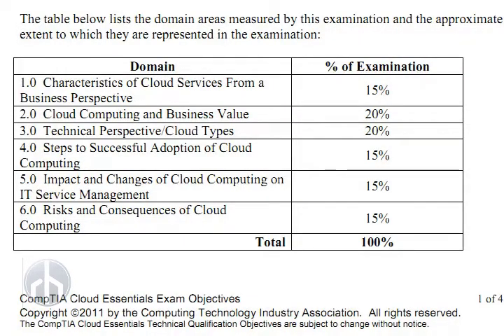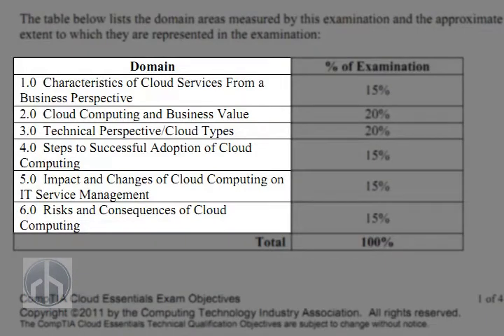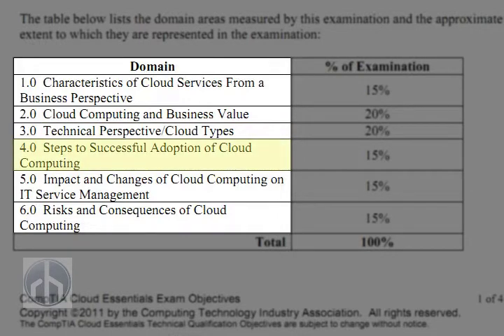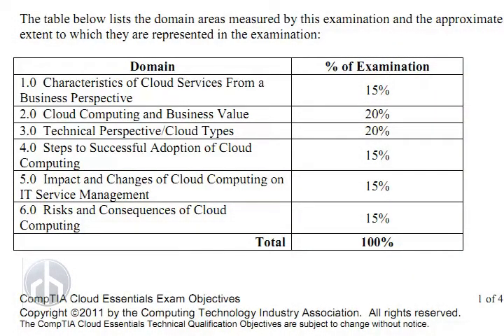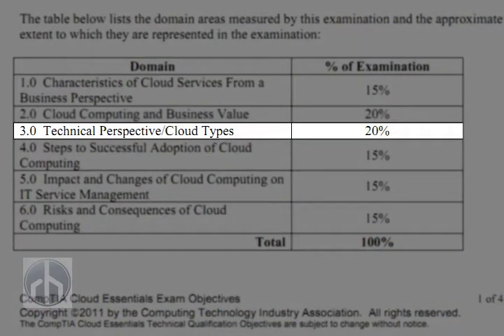Cloud Essentials Exam Topics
Cloud Essentials Exam Topics - Check out 1:51 for a smile :)

00:00 CompTIA Cloud Essentials Certification. What's on the exam? Let's take a look.
00:11 Hi.  I'm Ron Hogue.  It's 2012 and I'm still rockin' the flip phone.  Oh, yeah.
00:18 In the last video, we talked about some of the training options that were available to you for the Cloud Essentials Certification
00:23 and I gave you a link to CompTIA's website where you could download those topics.
00:27 In this video I want to take a quick look at those topics and give you my 2¢ about them.
00:32 So taking a look at the PDF that I downloaded from CompTIA,
00:35 the exam objectives for Cloud Essentials, I see that they're really broken up into six Domains.
00:41 The first is "Characteristics of Cloud Services from a Business Perspective." The second is "Cloud Computing and Business Value."
00:47 So you can see right off the bat, they're really targeting the business reasons for implementing cloud.
00:53 You can see it's not until the third domain, "Technical Perspective/Cloud Types," that we even begin the discussion on technical.
01:00 Looking at what rounds out the last three domains, we see, "Steps to Successful Adoption of Cloud Computing,"
01:05 "Impact and Changes of Cloud Computing on IT Service Management," and, "Risks and Consequences of Cloud Computing."
01:11 So when I look back at the exam objectives and notice that only 20% deals with technical, I have to wonder what audience CompTIA has in mind
01:20 for taking this exam. I don't believe it's their typical high-tech audience; I think it's for someone else.
01:27 In the next video, I want to talk about the audience that will be taking this exam -
01:30 who I think it's for - who I think will benefit most from having this type of certification.
01:35 If this is good stuff, Like it, Tweet it, Subscribe it, and  Share it.  I'm Ron Hogue.  I'll see in the next video.
01:52 [Ron] Hey, man!  What's up?
[Caller] Hey!  What're you doin'?
01:53 [Ron] Yeah.  No, I'm shootin' a video right now.
[Caller]  Did you tell 'em about the flip phone?
01:57 [Ron] Yeah.  I told them about the phone.
[Caller]  And they're still watching?
01:59 [Ron] Yeah, they're still watching.  I don't know.
[Caller]  Oh!  By the way, I talked to 2002,
 and they want their flip phone back.
02:06 ...and the goatee.

Special thanks to Randall Hogue for being my guest caller. Randall does voiceovers, impressions, caller greetings for automated voice reception, radio commercials, game show hosting, and a variety of other talents. Ok, I made up the game show thing, but I'm pretty sure he'd do it!